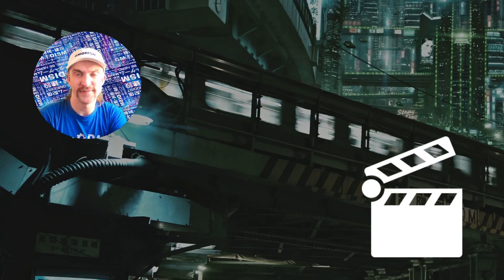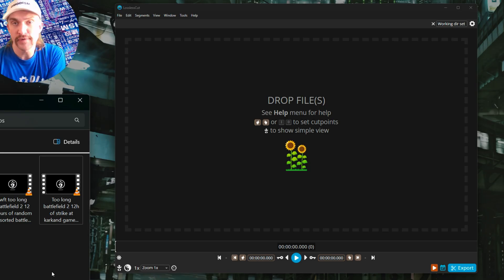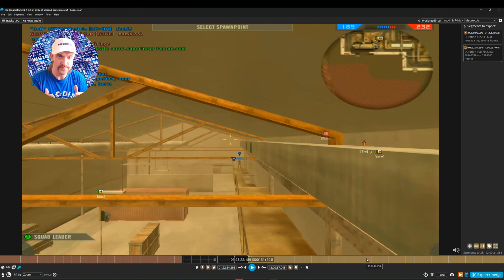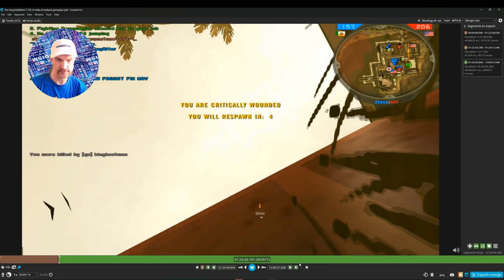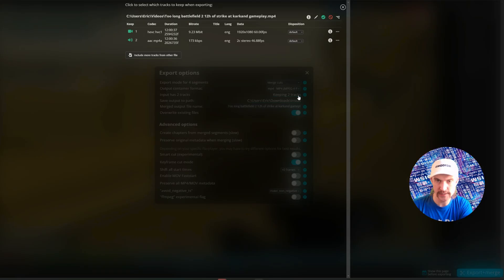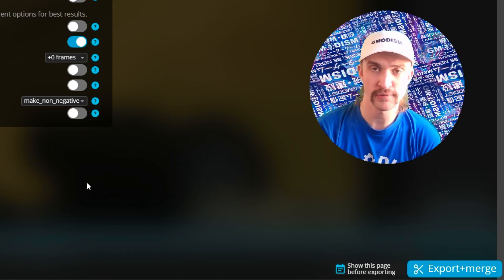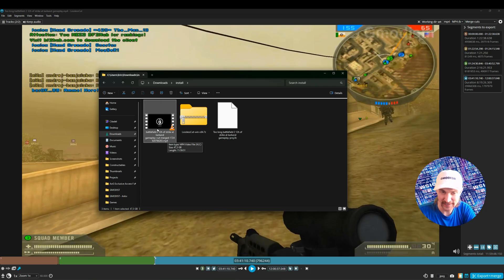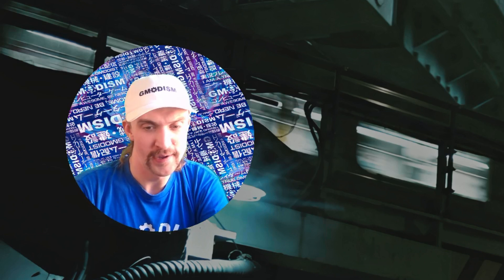Edit Videos Fast with LosslessCut | No Re-Encoding Required - Tutorial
In this LosslessCut tutorial, you'll learn how to trim and edit videos extremely fast without re-encoding, saving both time and maintaining perfect quality. LosslessCut is a powerful, free tool that lets you skip the encoding process entirely, allowing you to cut, trim, and edit videos in their original format without quality loss. Perfect for quick edits and efficient video workflow, this guide will show you the essential steps to use Lossless-Cut like a pro.

✂️ What You'll Learn: How to efficiently cut and trim videos without rendering, thanks to LosslessCut’s fast editing process. This tutorial covers the basic and advanced features, ensuring you can perform edits in minutes while keeping your video quality intact.

🚀 Why LosslessCut Is Essential: LosslessCut saves time by skipping encoding, ensuring fast processing and preserving the original quality. Ideal for content creators and editors looking to optimize their workflow without sacrificing video fidelity.